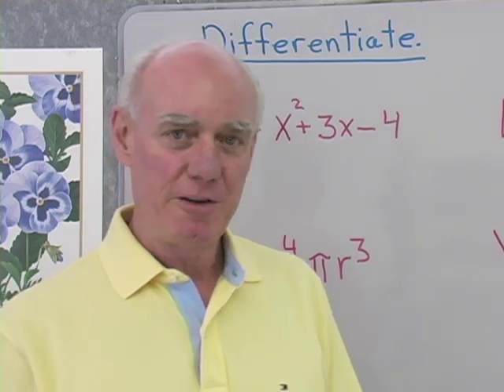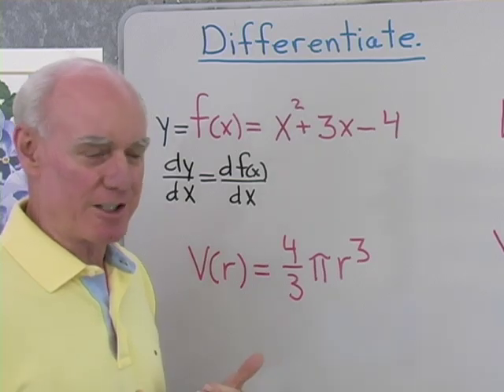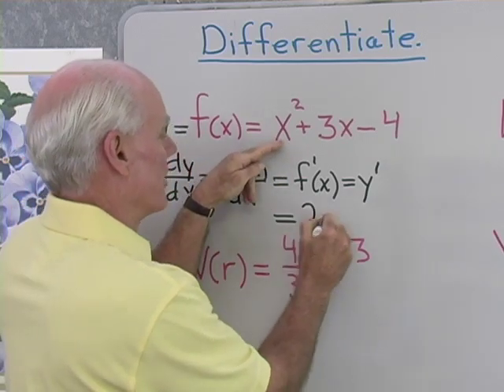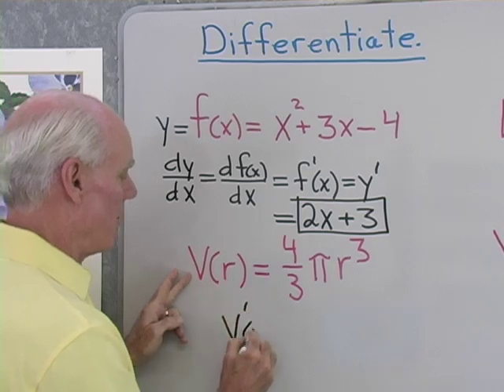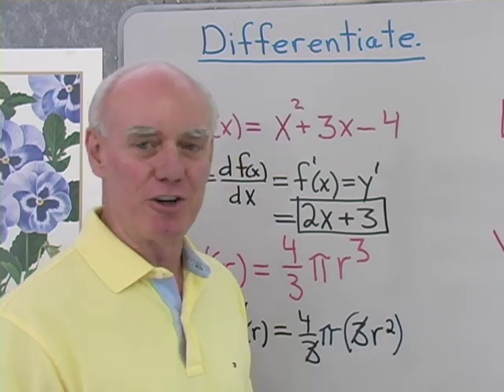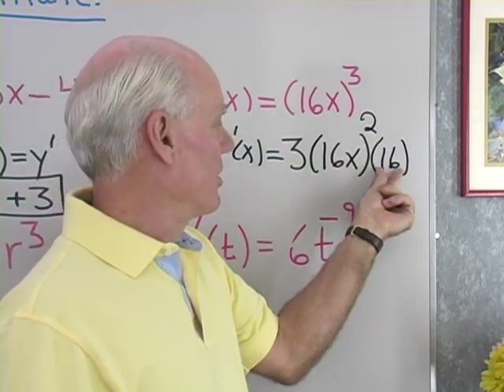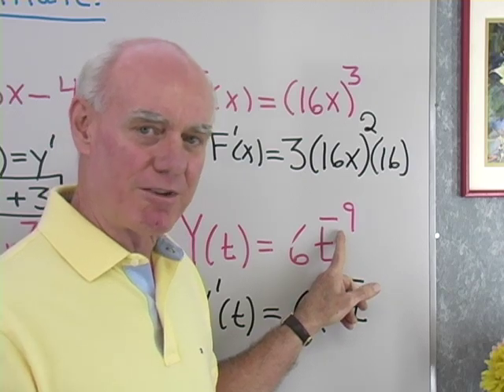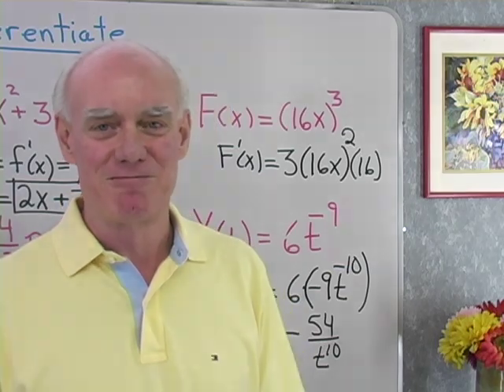Calculus: Derivatives 1